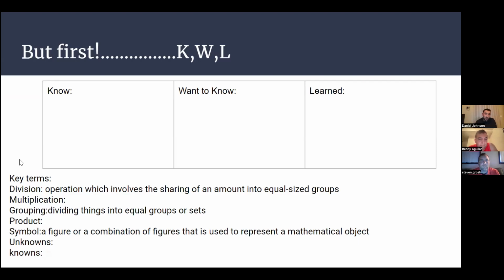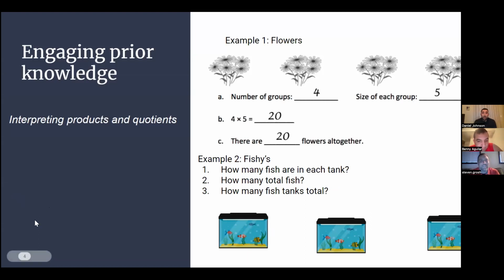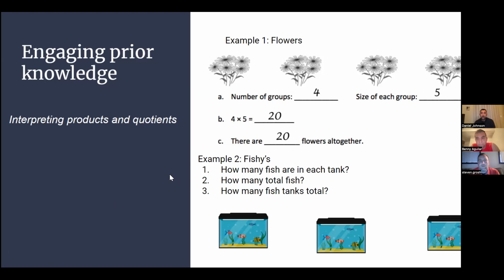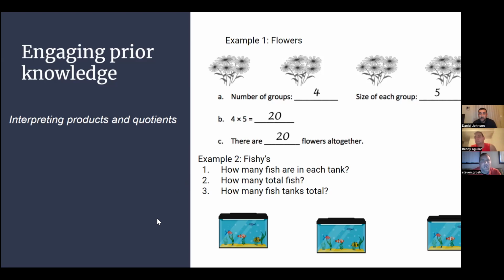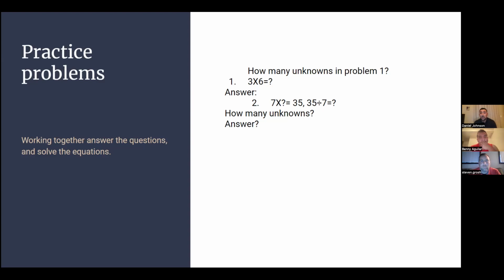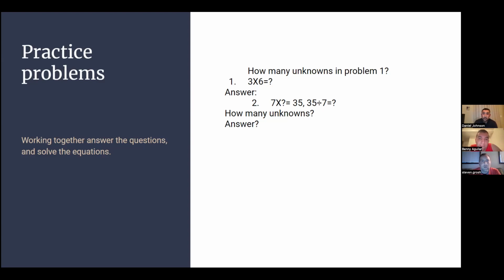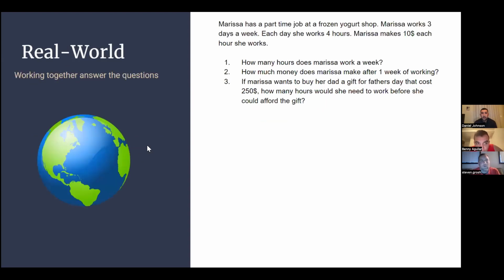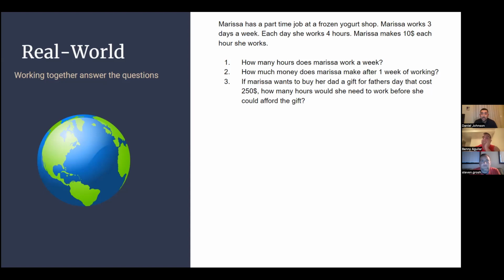KWL-Know, wonder, and Learned